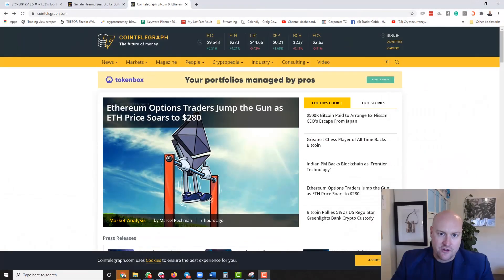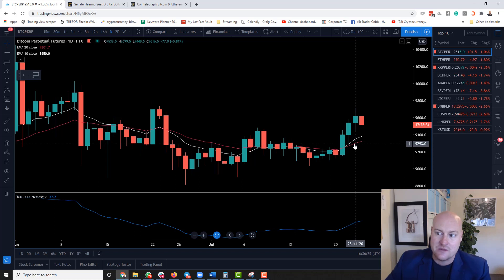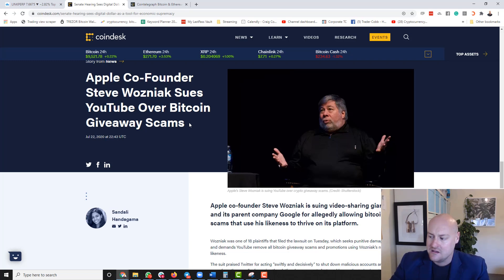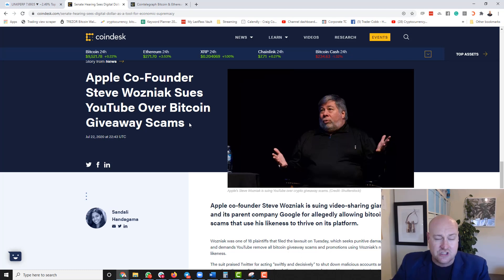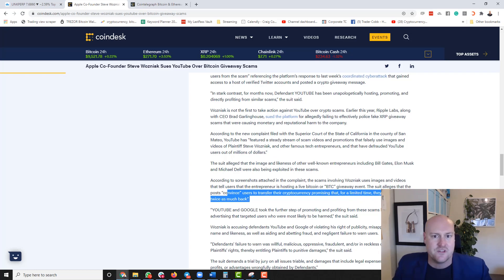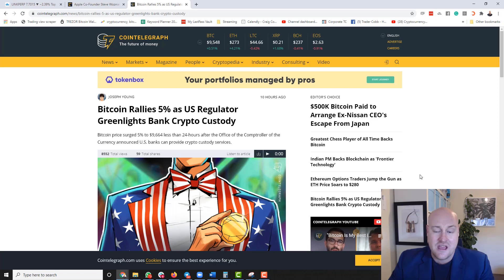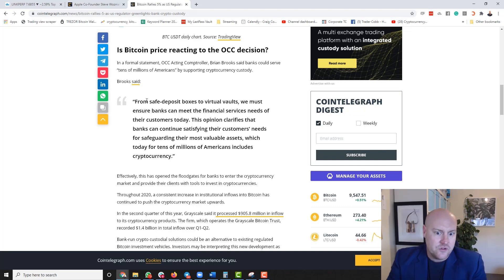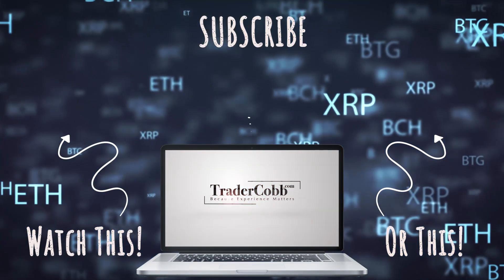This Week in Crypto | Latest News | Friday 24th July (2020)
Recap the most important cryptocurrency and blockchain news stories of the week with professional trader Craig Cobb.

and all other social media platforms is my opinion only and general in nature. Always do your own research before investing any money. You should always understand the risks of investing and seek advice from licensed professionals prior to undertaking any investments of your own.